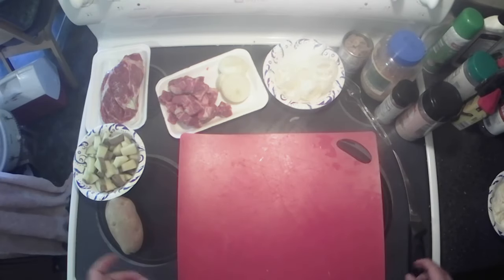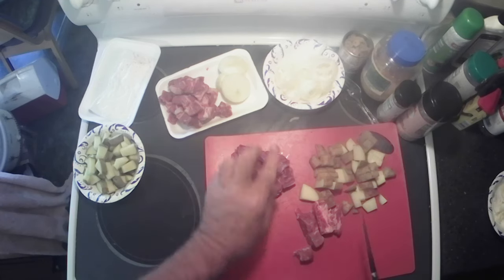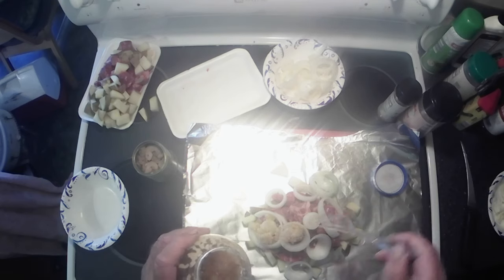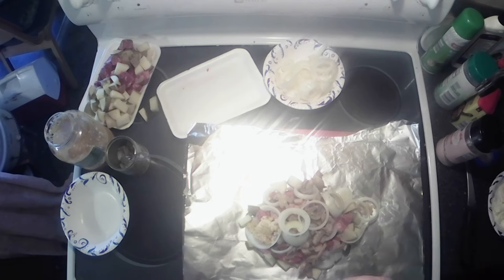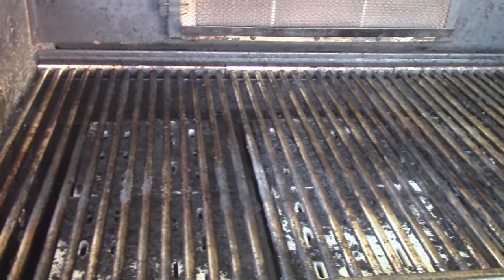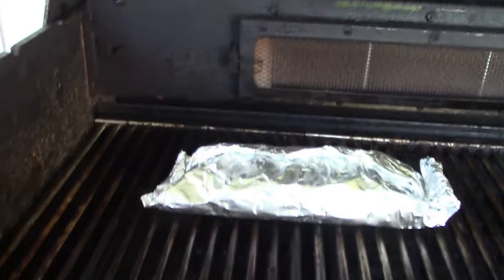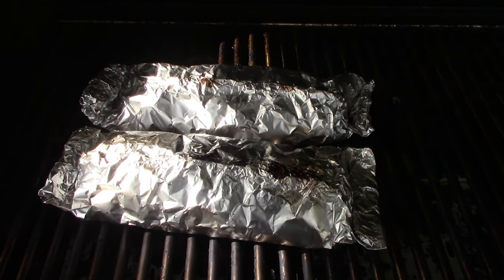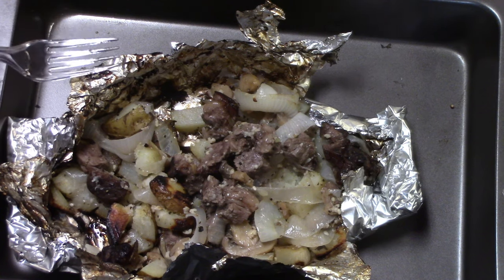What's Cooking with The Bear? Steak and potato foil pack cooking.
Today we are working in the shop so its time to make foil pack steak and potatoes. A great meal for home, shop or camping when you don't have time to watch what you are cooking.